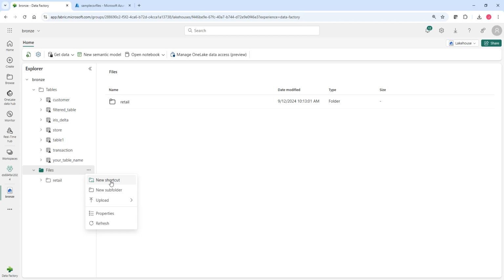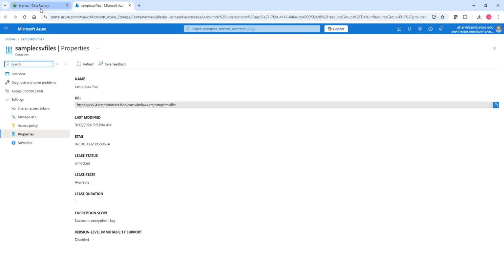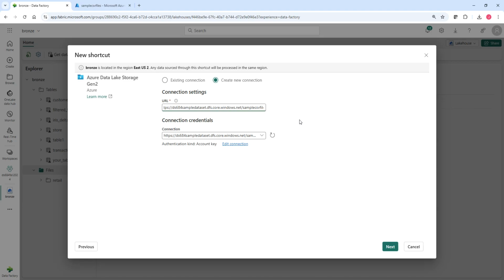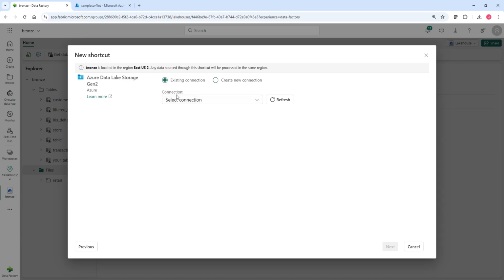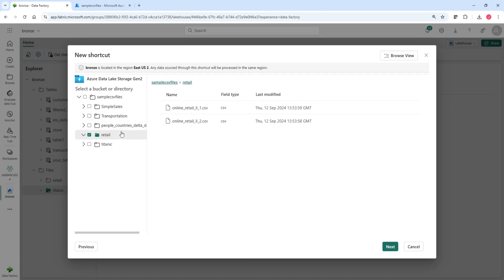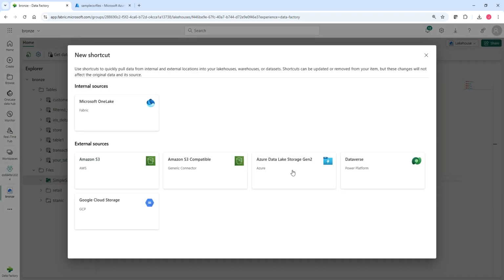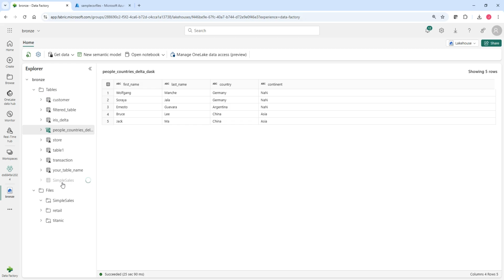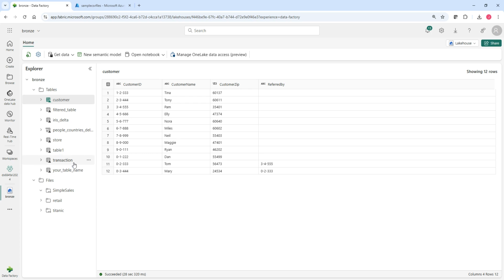DS684 Wk07 Vd06 Creating Shortcuts